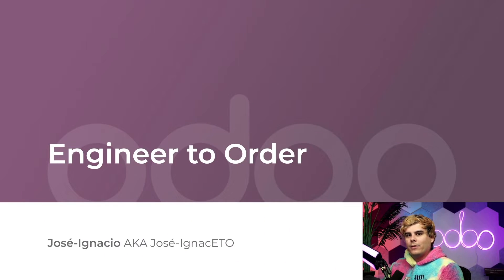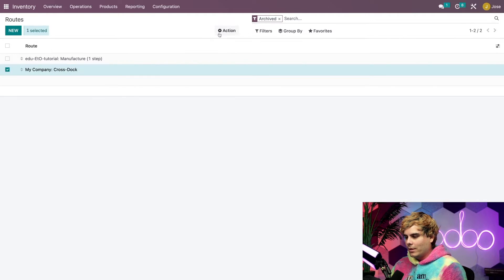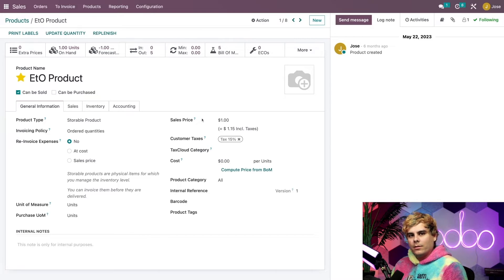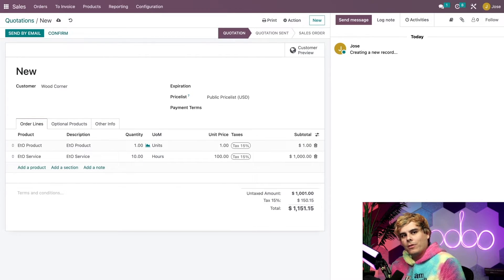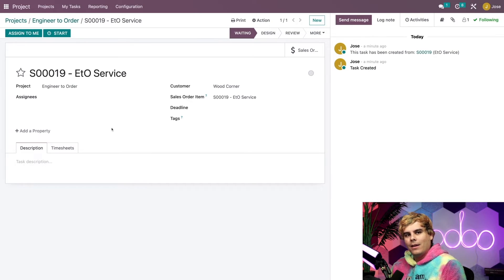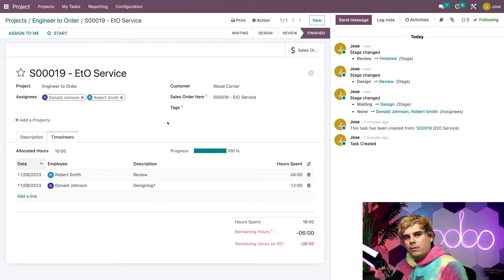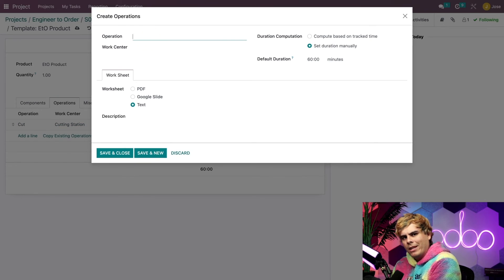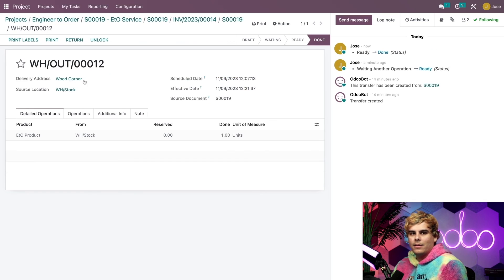Engineering-to-Order | Odoo MRP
In this video, learn how to use Engineering-to-Order (EtO) processes on Odoo. You'll learn how to design, track timesheets, manage changes, and manufacture products using one platform!

0:00 - Intro
0:51 - Unarchive MTO route
2:14 - Create project
2:36 - Configure EtO product
4:23 - BoM template
5:17 - Sell EtO product
7:27 - Manage design project
9:36 - Invoice customer
10:25 - Manufacture
13:22 - Conclusion